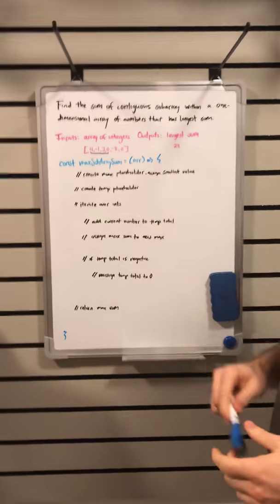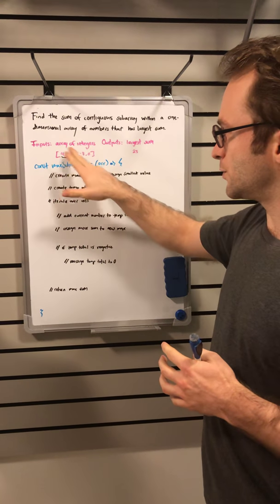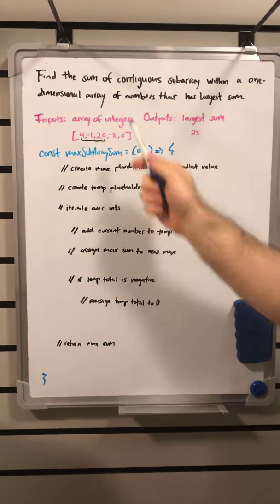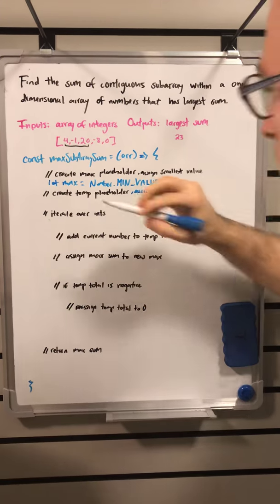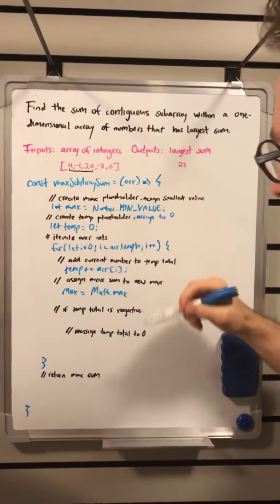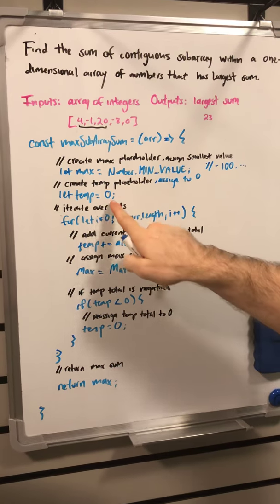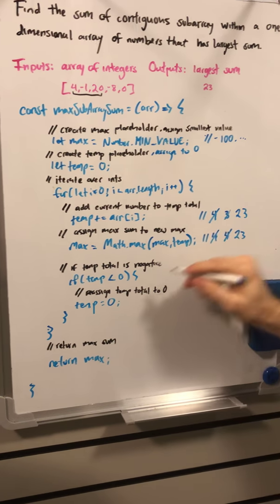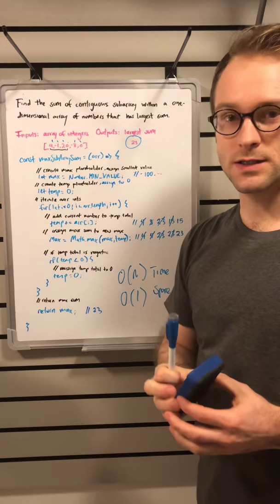Array Problem Set 2 #1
Kal Academy Array Problem Set 2 #1